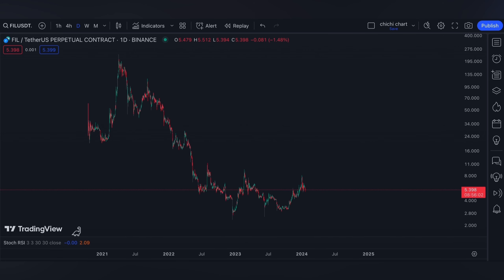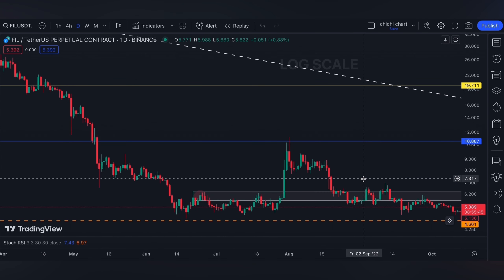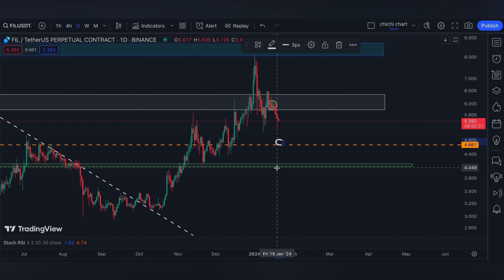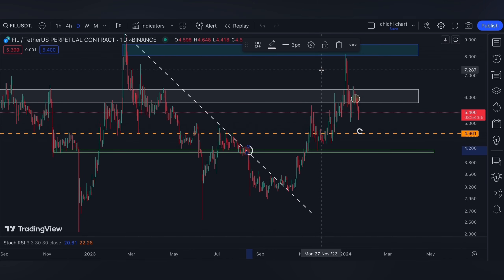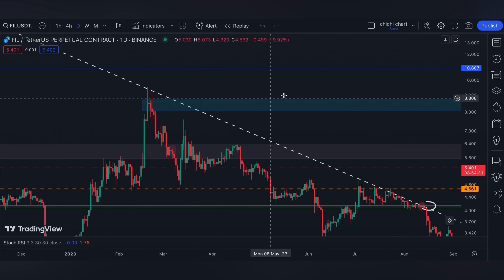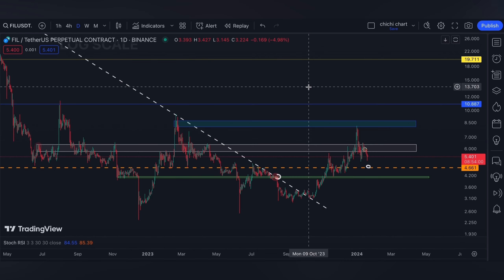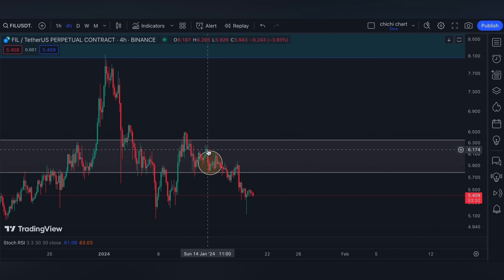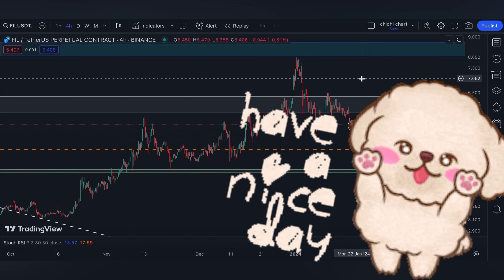FILECOIN ($FIL)🔥🔥PRICE CHARTING 🥕 PRICE UPDATE 🥕 TECHNICAL ANALYSIS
/ sakuragirl_off.  .